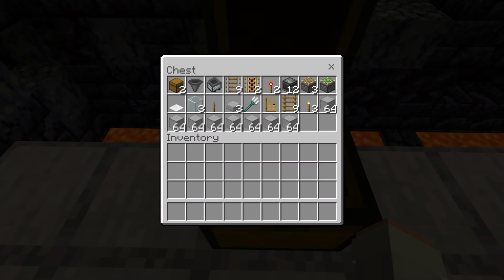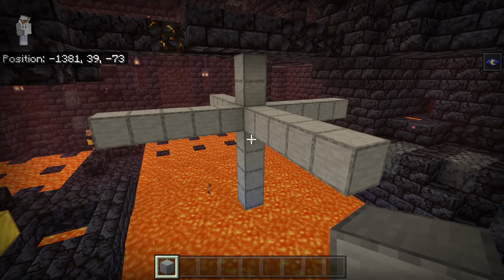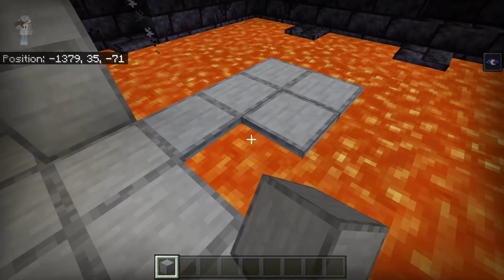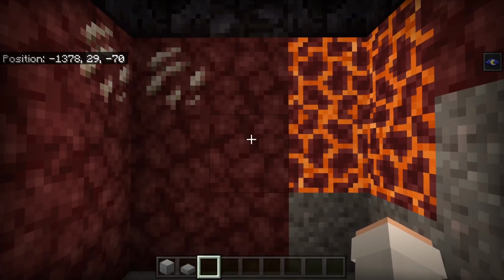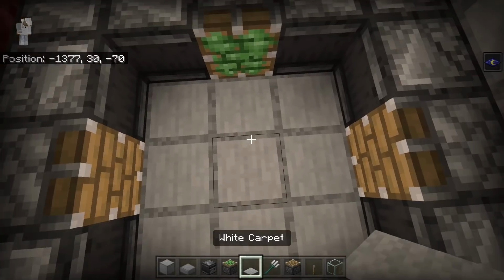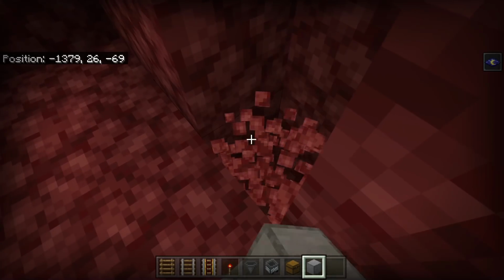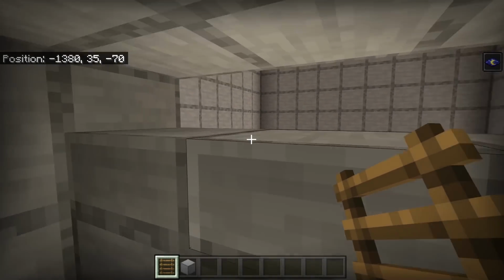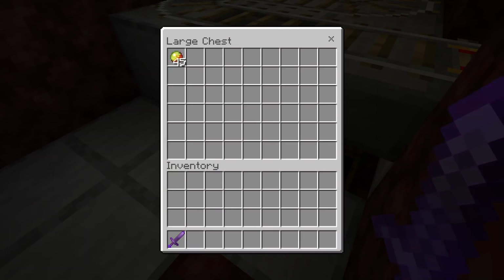SIMPLE 26.1+ AUTOMATIC MAGMA CUBE XP FARM TUTORIAL in Minecraft Bedrock (MCPE/Xbox/PS4/Switch/PC)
This Minecraft Bedrock automatic magma cube xp farm is simple and efficient. It works on all platforms of Minecraft Bedrock whether you play on mobile, console, or PC.